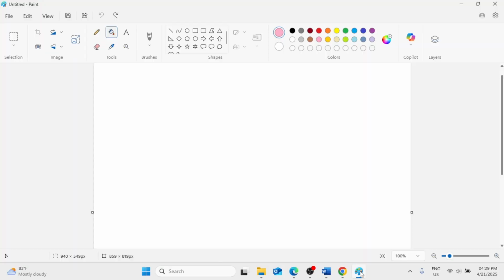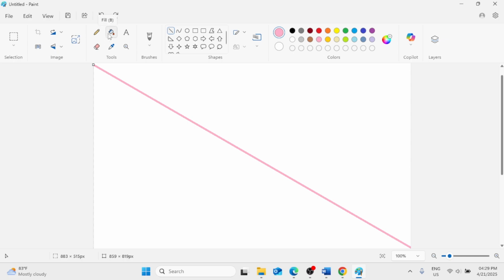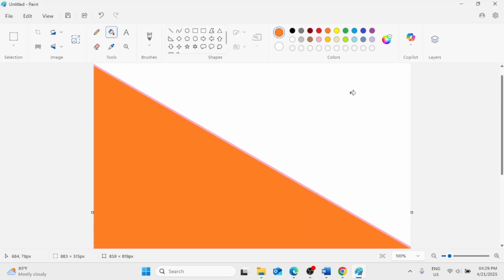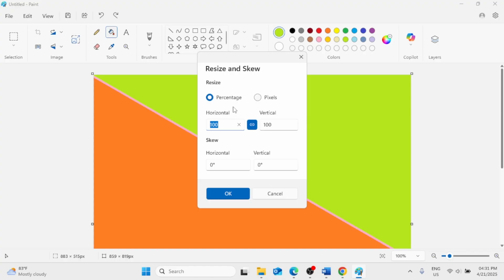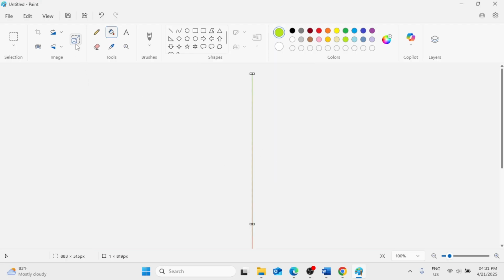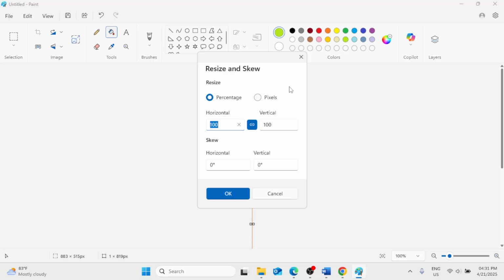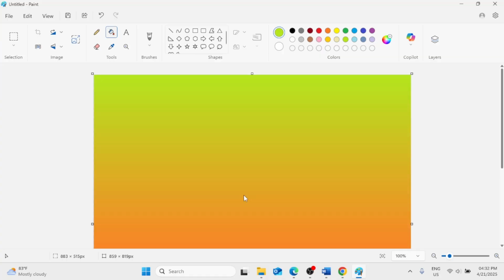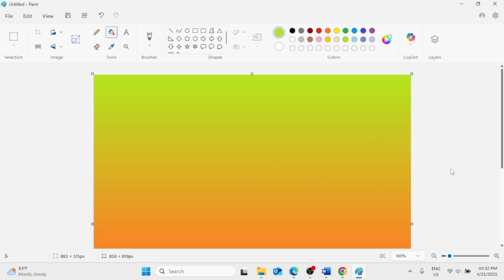How To Make A Gradient Color In Microsoft Paint [GUIDE]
Want to create a smooth gradient effect in Microsoft Paint? This guide shows you how!
Learn step-by-step how to blend colors for a beautiful gradient design.
Perfect for creating custom backgrounds, artwork, or design elements.
Watch now and start making stunning gradients in Paint with ease!